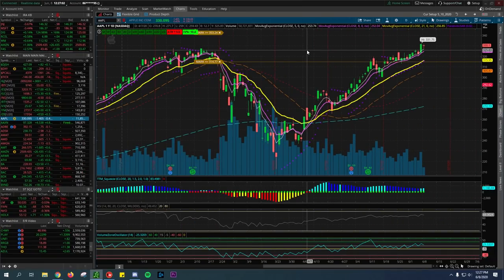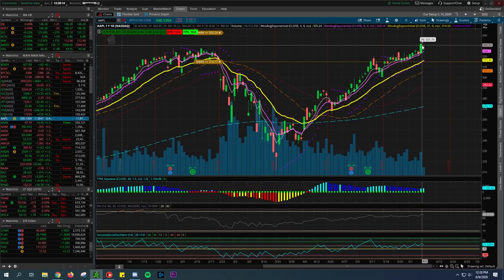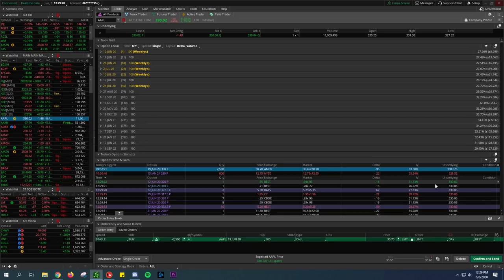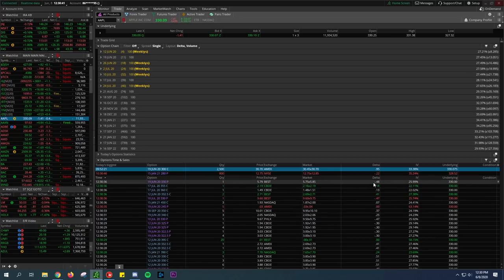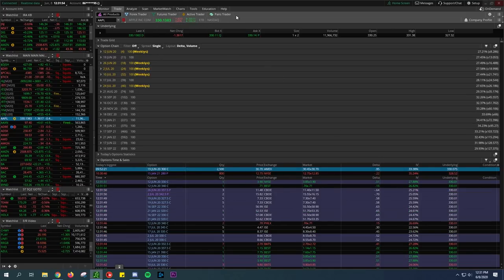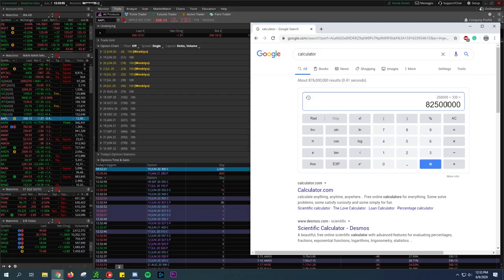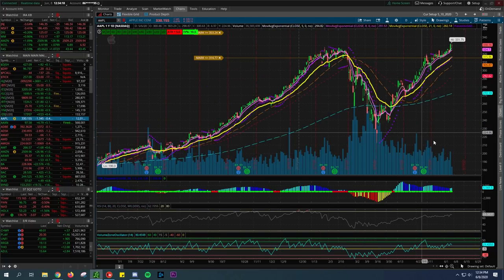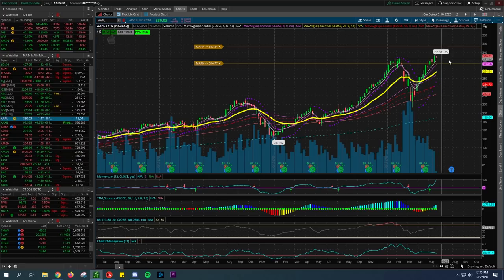Hedge Fund Trader Buying 2,500 Calls in Apple Stock Worth $7,676,625 (Betting on AAPL Going Higher)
What up traders and investors with the market going higher, but Apple Stock taking a little bit of a pit stop to get ready for the next move.  A trader is betting on Apple Stock price money higher with nearly $8 Million call options when in the next 13 days.

❗️*Again I am not your financial advisor please take this as entertainment and stock ideas do not trade on any of this without seeking Financial professional experience help.❗️💯